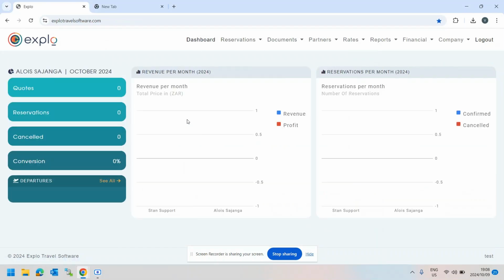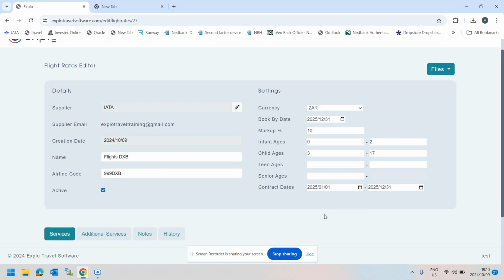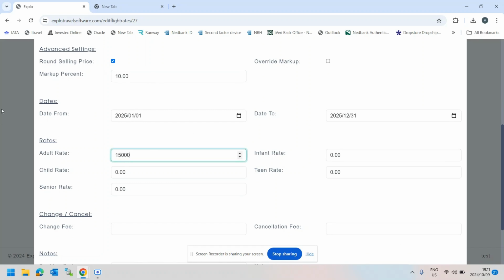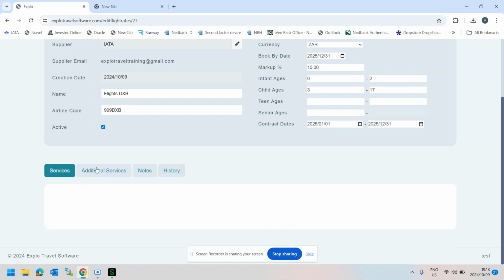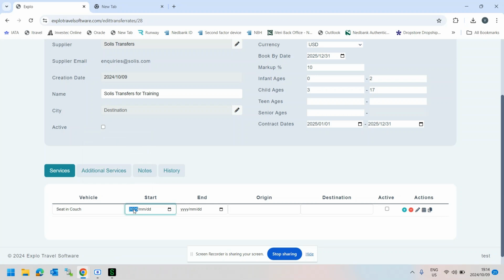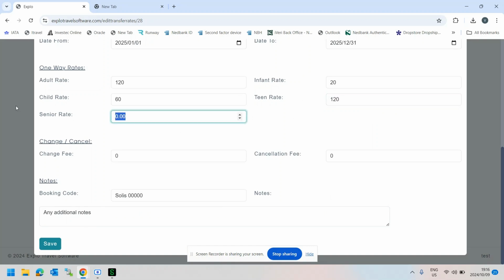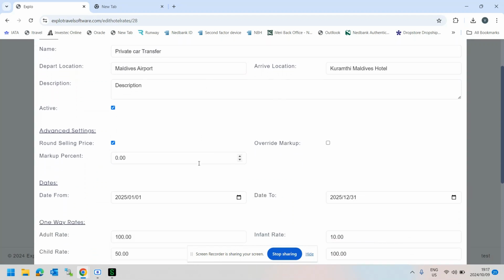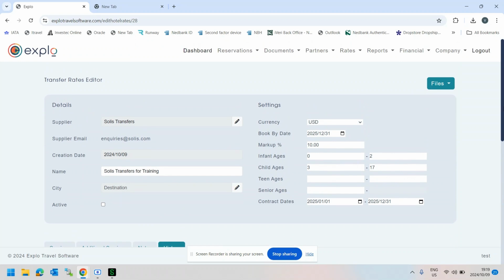Flights and transfers rates loading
How to load rates for hotels in Explo